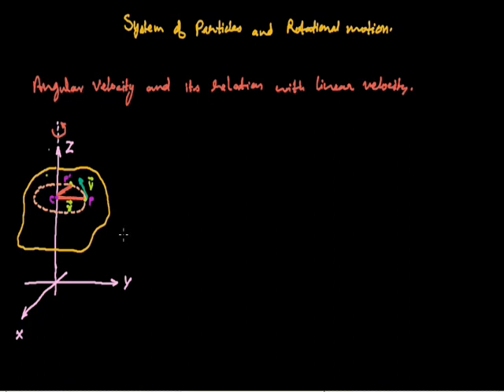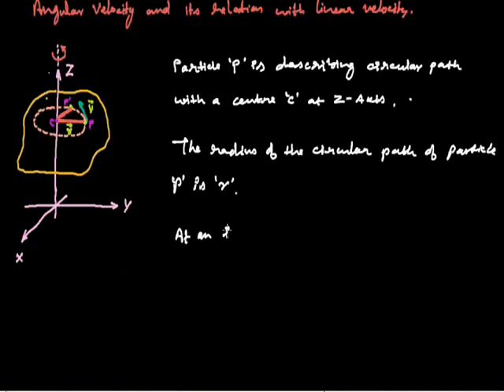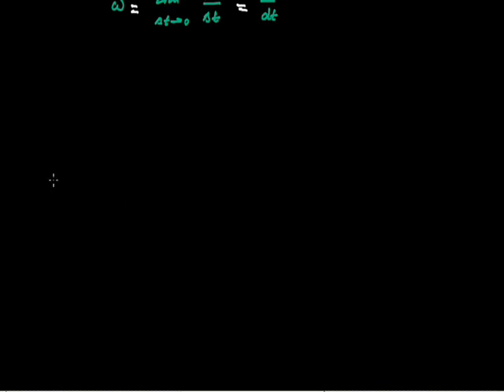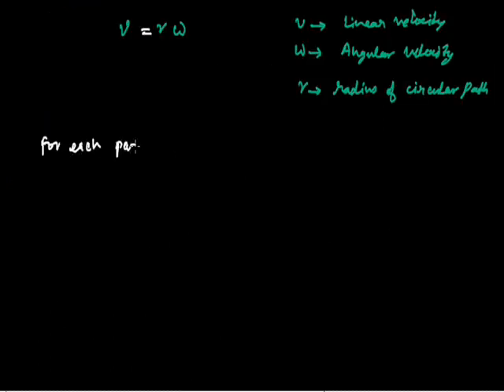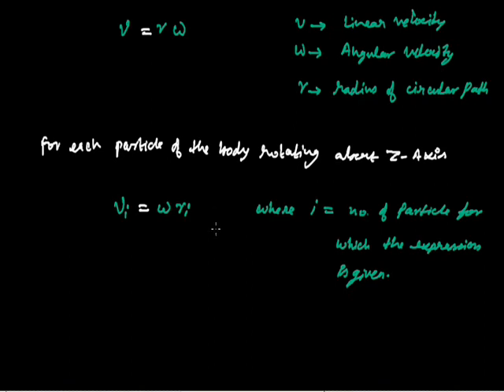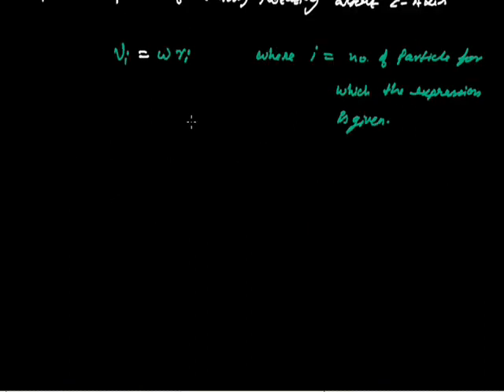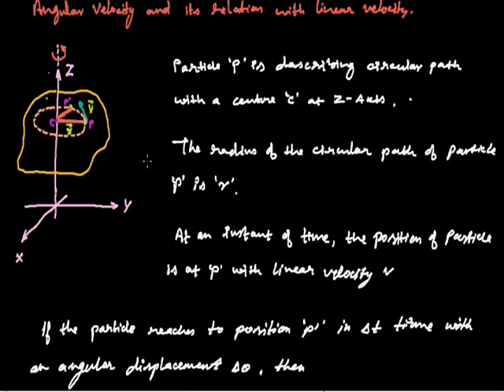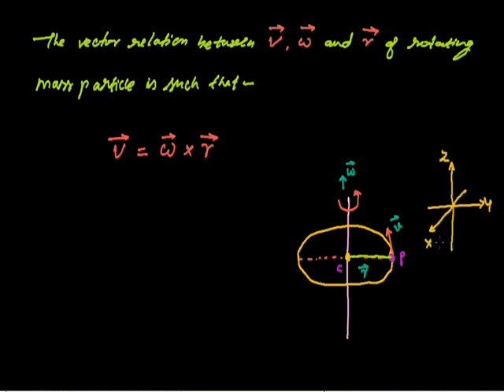System of particles & Rotational motion 008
Relation between linear velocity and angular velocity of a rotating body grade xi